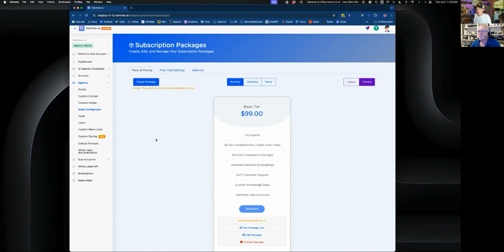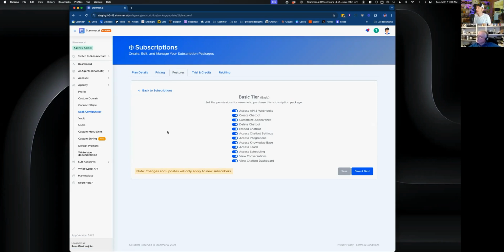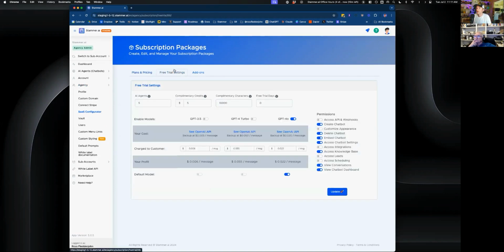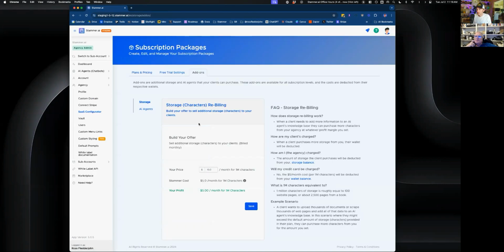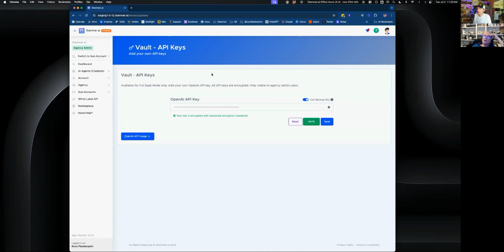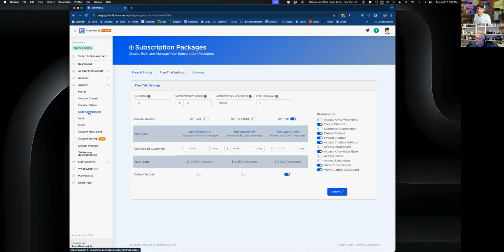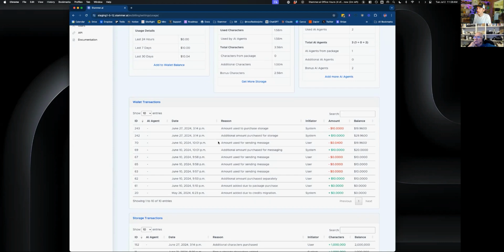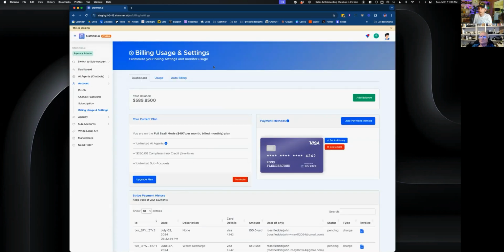Stammer.ai Office Hours (7/3/24)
Deep Dive: New Updates & Features of the SAS Configurator

In this episode, we explore the latest updates and features of the SaaS Configurator, focusing on how you can create and customize subscription packages for AI agents.

We also discuss the various new billing options, such as monthly, quarterly, and yearly plans, and the enhanced control options for better customization.

We address audience questions on package visibility and integration with larger packages, and we unveil the upcoming Full SaaS mode plan, which includes the ability to use your own OpenAI API key.

The session also covers simplified cost-per-message billing, the reimagined wallet balance system, and the introduction of add-ons for additional functionalities.

Timestamps:
00:00 Introduction and Agenda
00:20 Exclusive Preview of the New SaaS Configurator
02:37 Pricing and Permissions
04:13 Trials, Credits, and Rebilling
05:49 Cost Reduction and API Key Integration
07:19 Free Trial Settings and User Questions
11:26 Add-Ons and Upselling
12:57 New Plans and API Key Management
17:35 Simplifying Message Credits and Wallet Balance
24:24 Q&A and Final Thoughts